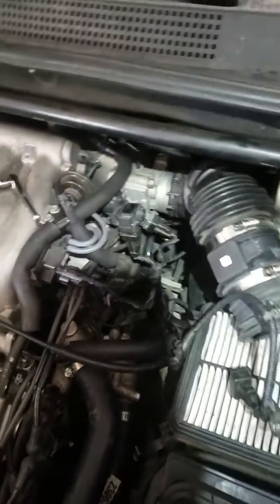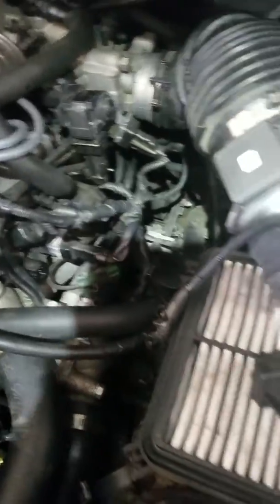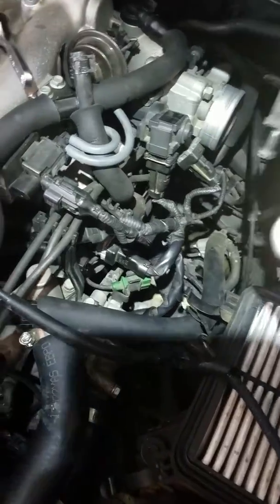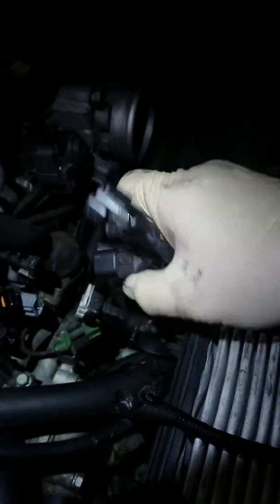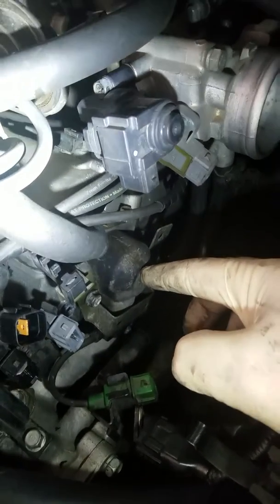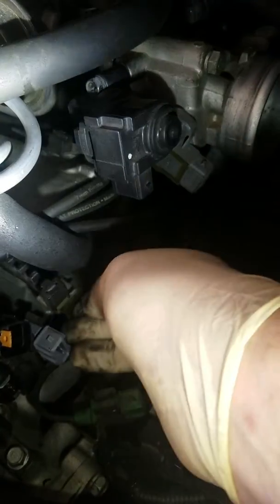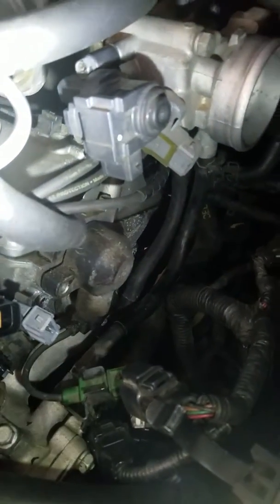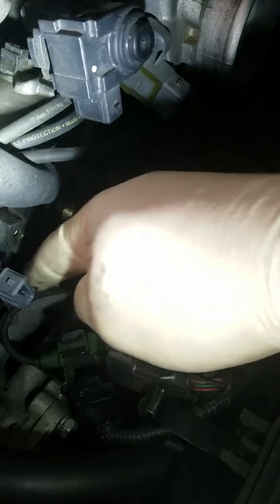Hyundai Tuscon 2.7 liter camshaft position sensor replacement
Details the location and how to change the camshaft position sensor.